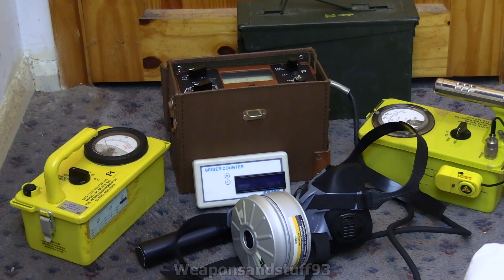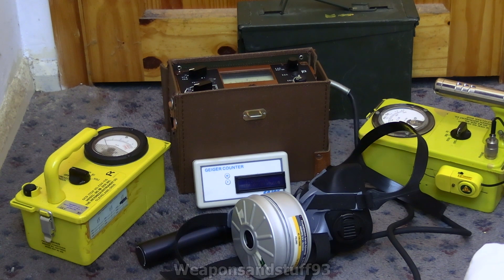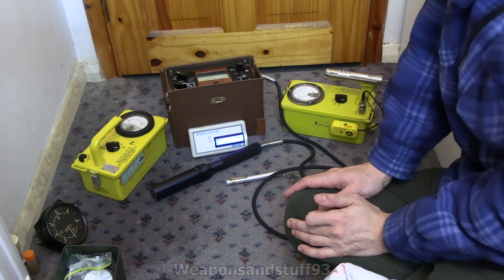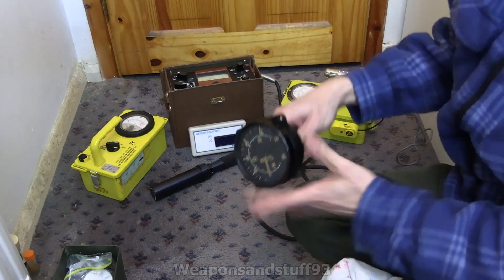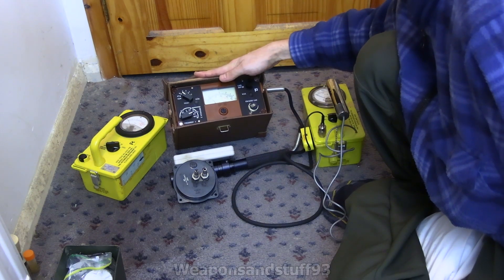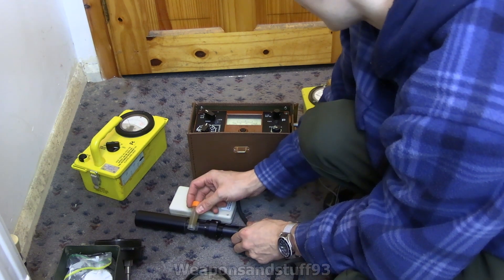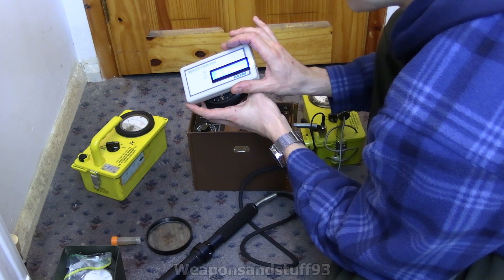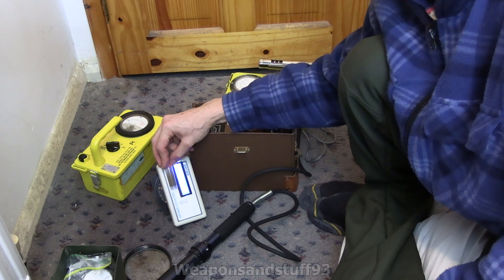Radiation Detection and Protection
Detecting Ionising radiation and protecting yourself from it, real life isn't a video game, you don't have a HUD telling you how much you are being exposed to and have absorbed.